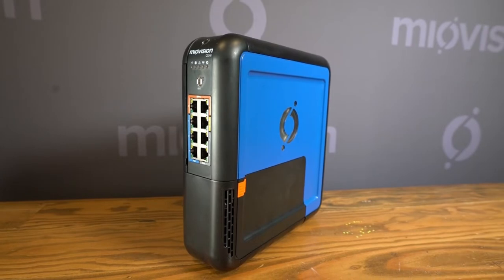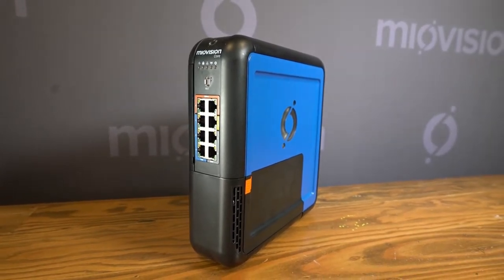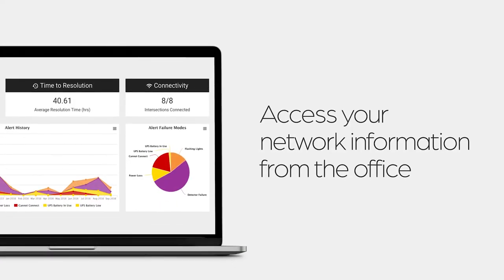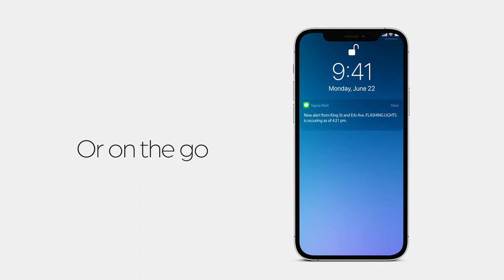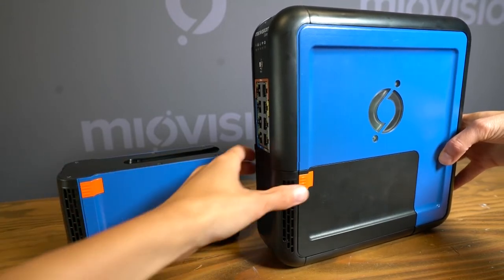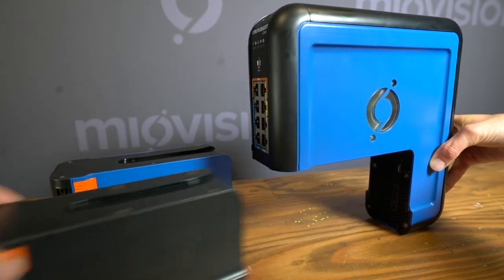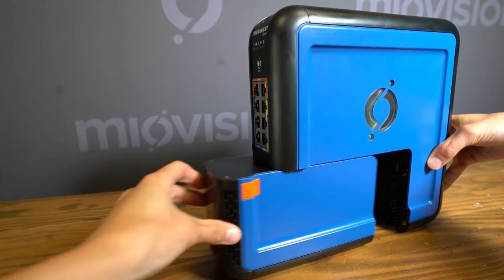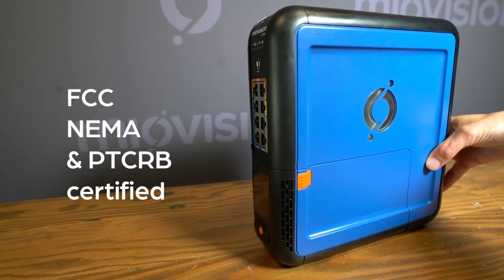Miovision Core Overview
🚥 Miovision Core Overview: Empower Your Team with Intelligent Traffic Solutions 🚥

Discover the heart of intelligent traffic solutions with our latest video. This comprehensive guide provides an in-depth look at Miovision Core and how it can empower your team to navigate the complexities of traffic management.

👀 What You'll Explore:

Centralized Traffic Insights: Uncover how Miovision Core is the central hub for gathering and analyzing traffic data, providing actionable insights.
Seamless Integration: Learn about the effortless integration capabilities of Miovision Core with your existing traffic infrastructure.
Enhanced Traffic Management: Witness how Miovision Core optimizes traffic flow, reduces congestion, and enhances overall traffic management efficiency.

🚀 Why Miovision Core?
Miovision Core is the foundation of next-level traffic management, offering your team a seamless and intelligent solution. Explore more about the capabilities of Miovision Core by visiting

🎥 Ready to Elevate Your Traffic Management Game? Hit play now and get an overview of Miovision Core.